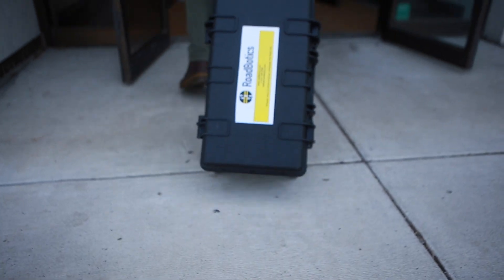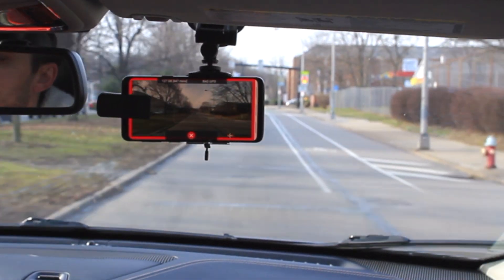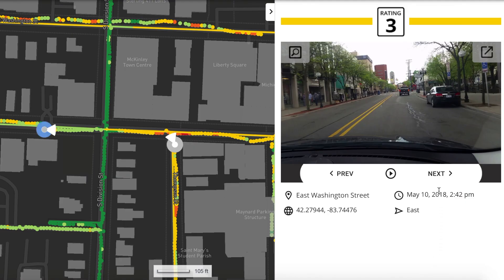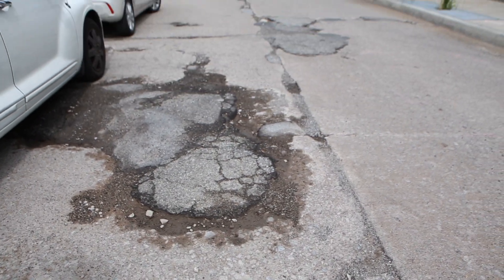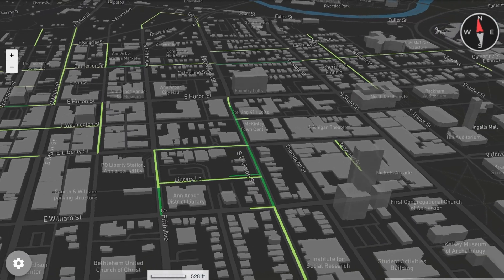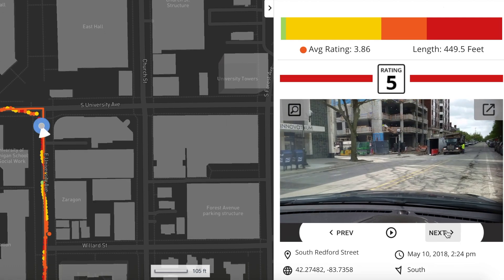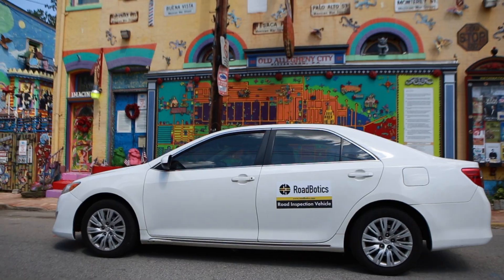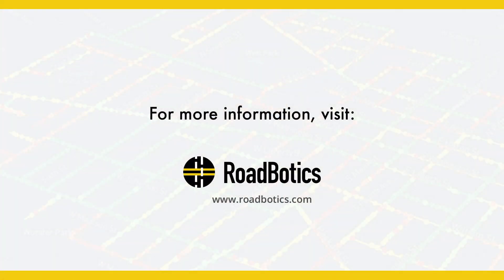Objective, Actionable Road Assessments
RoadBotics empowers towns and cities to make objective, data-driven decisions about their roads and infrastructure. We automate inspections and generate actionable data about road networks. Our detailed maps, unbiased ratings, and practical tools save time and taxpayer dollars for hundreds of communities across the country and around the world.

RoadBotics was spun out of Pittsburgh’s Carnegie Mellon’s Robotics Institute in 2016 and has raised $11.4M in venture capital investment to date. We envision applying our technology to improve not only the world’s roads, but also the critical infrastructure that impacts people’s lives every day.